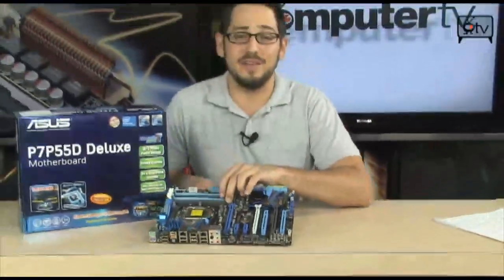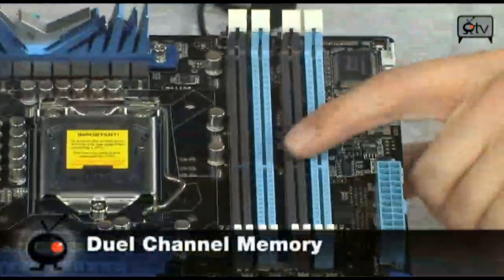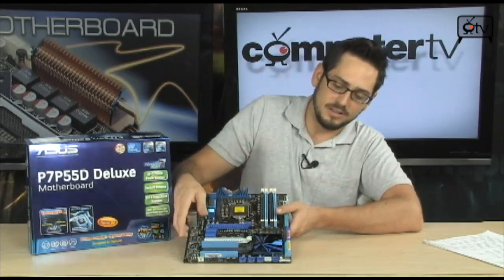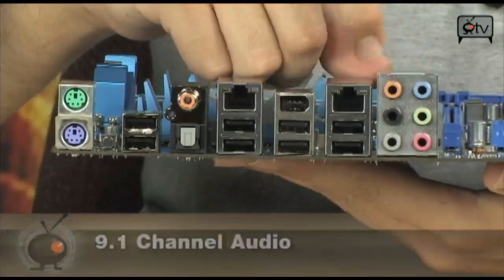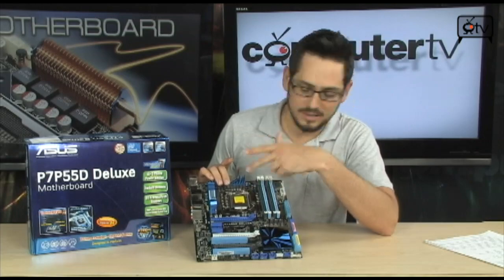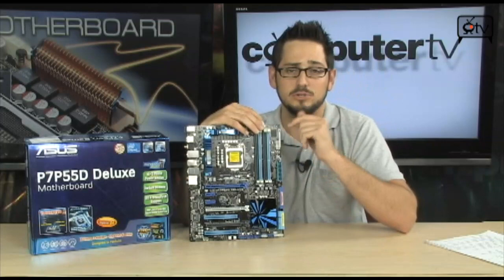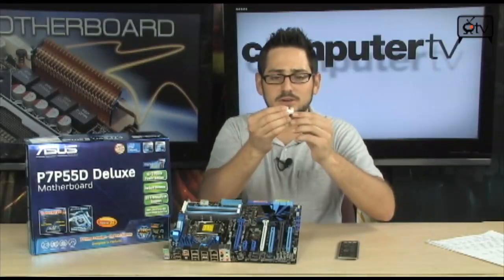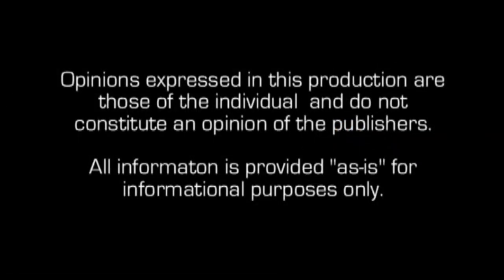Asus P7P55 Deluxe Motherboard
When it comes to serious gaming, the ASUS P7P55 Deluxe is packed with features to exceed any power users expectations. Built with Intel's all new P55 Express Chipset, the P7P55 Deluxe motherboard supports the Intel® Core™ i7 and Intel® Core™ i5 processors in the LGA1156 package. Asus raises the standard DDR3 memory specification, hitting speeds of 2133 MHz With flexible support for NVIDIA SLI and ATI CrossFireX Technologies, the ASUS P7P55 Deluxe brings the best weapons to any application or game. The flexible graphics also make this board ideal for the backbone of a fantastic multimedia system. Seven SATA ports deliver amazing flexibility.